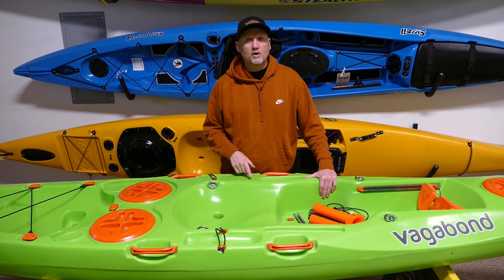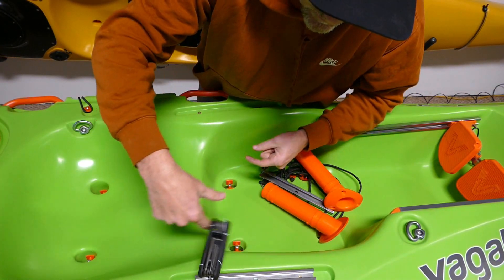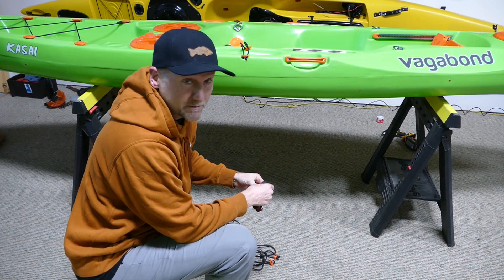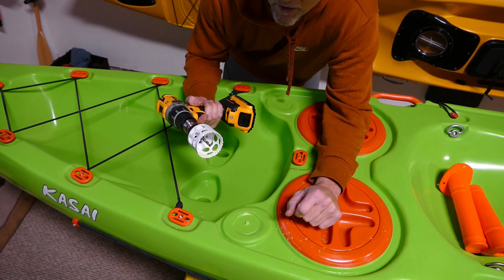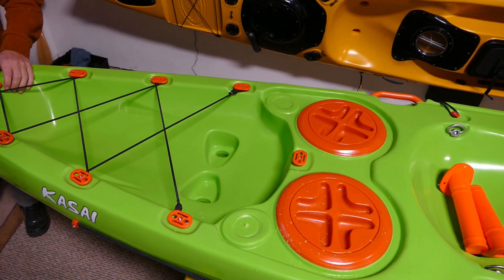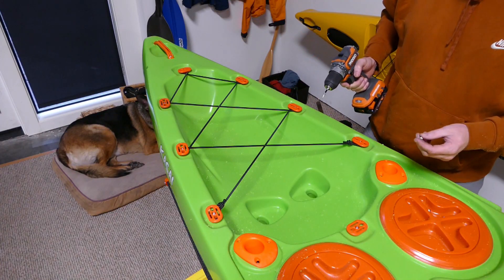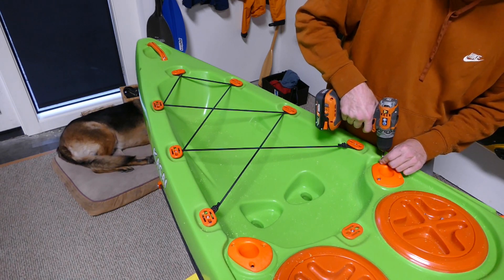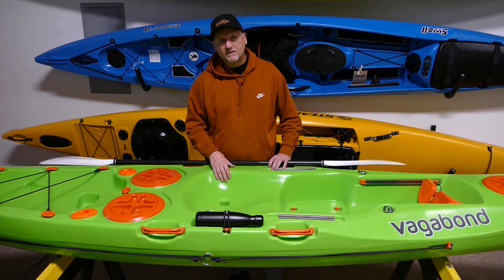Vagabond Angler Edition Kayaks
Jim Marsh from Sit On Top Pros shows how the Vagabond Angler edition kayaks are outfitted.

The angler versions of Vagabond’s sit-on-tops have all the standard features as well as fishing-specific additions. Fast-and-stable, the Kasai Angler is outfitted with two flush-mounted rod holders and deck rails, which allow you to customize your setup by attaching gadgets like cameras, GPS units and fish finders. An anchor trolley is installed on the right side of the kayak. The Kasai is sufficiently stable for just about anyone to stand-and-cast from the Stand-up Platform. The Kasai Angler can carry a lot of weight. It has good speed, which is good for covering longer distances and trawling.